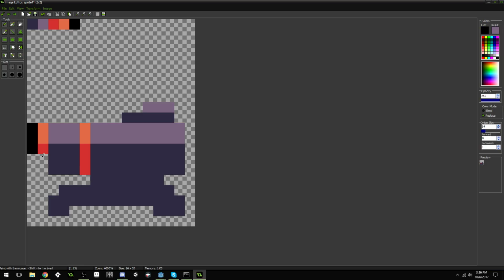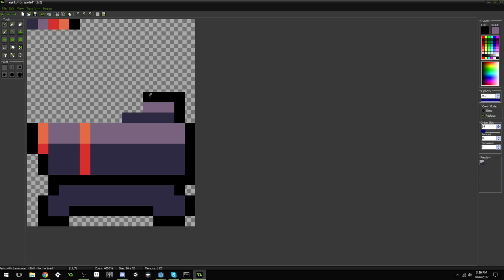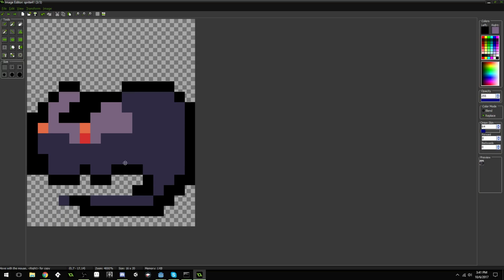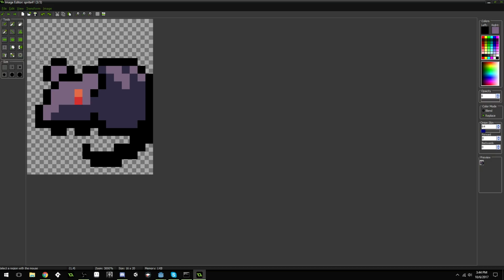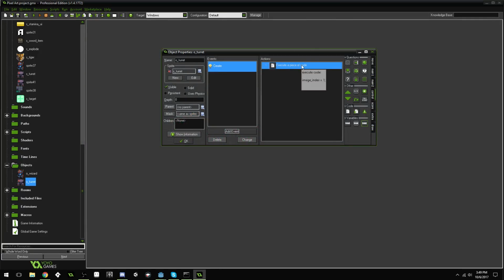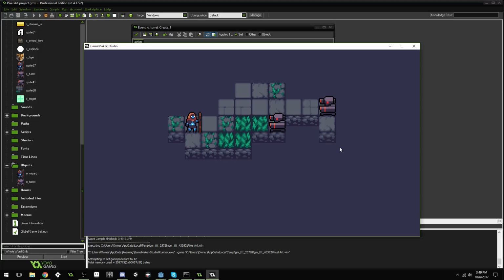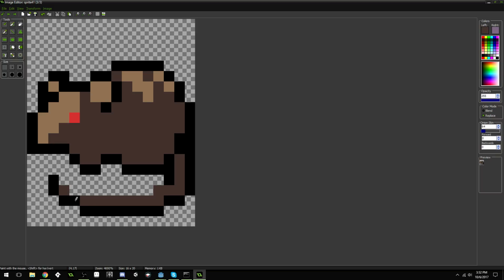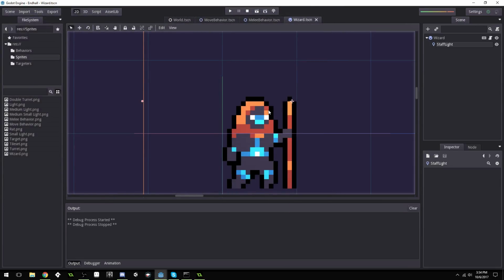Let's Pixel - Turret and Rat 16x20